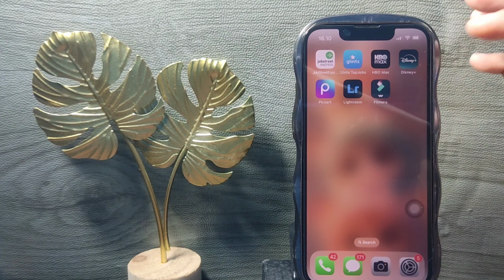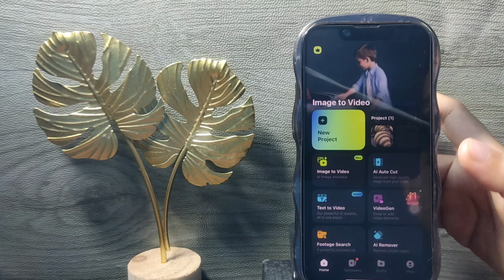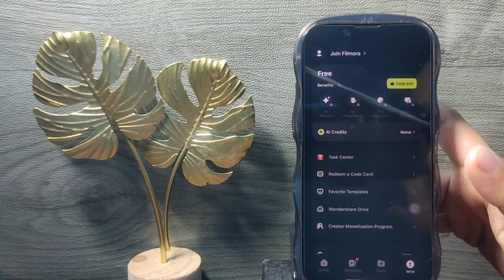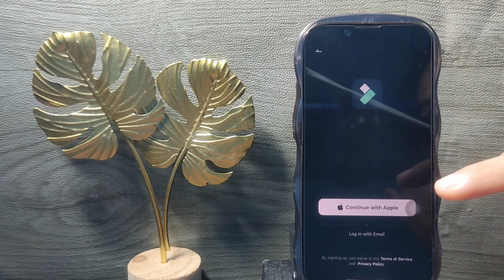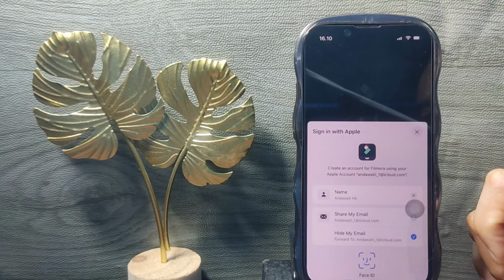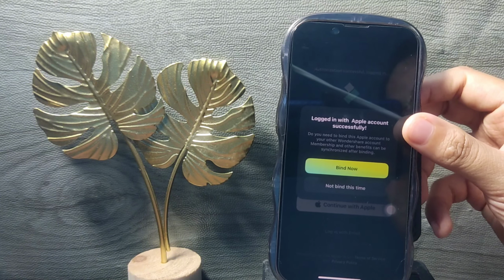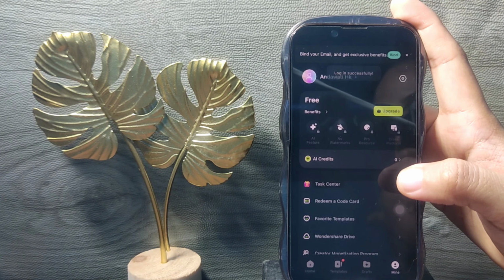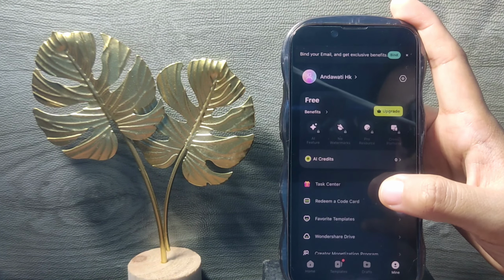How To Sign In To Filmora On iPhone